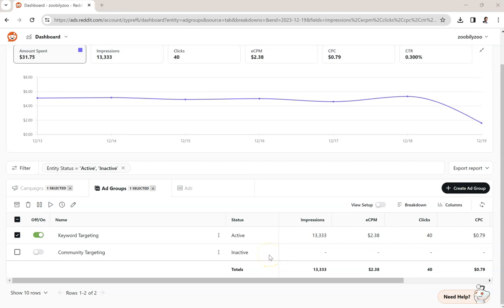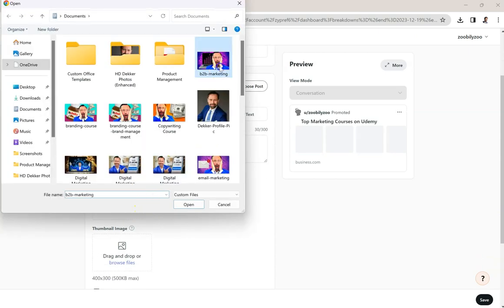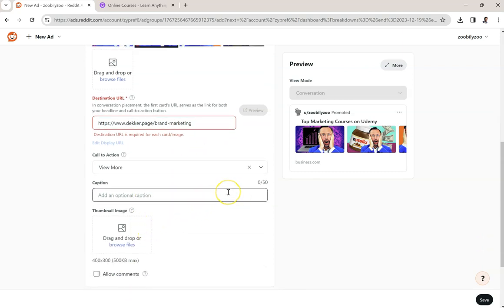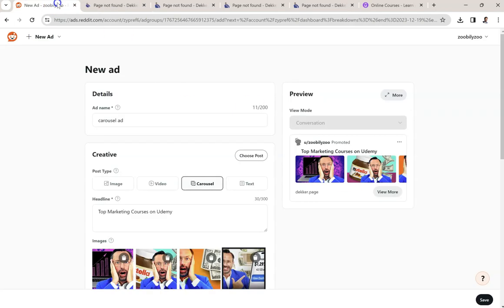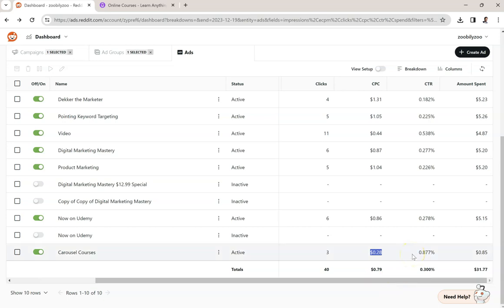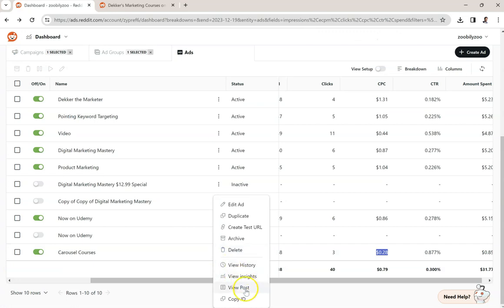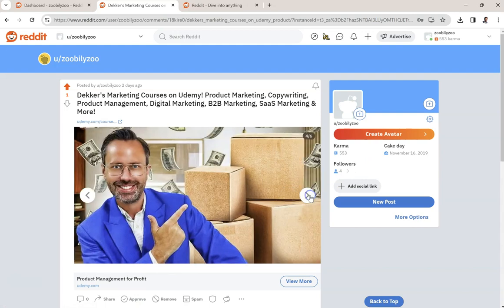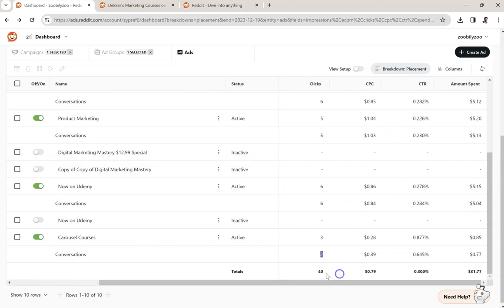Reddit Carousel Ads Tutorial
Dekker gives you a tutorial on how to create carousel ads in the latest Reddit ads manager to generate cheap link clicks to your products.

Reddit Advertising
Reddit Ads Tutorial
Reddit Marketing
Reddit Digital Advertising